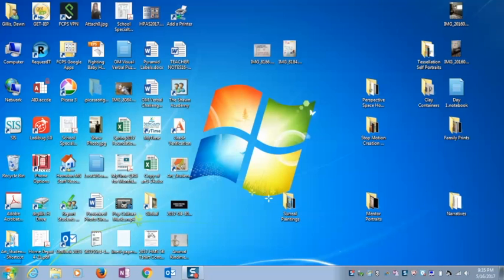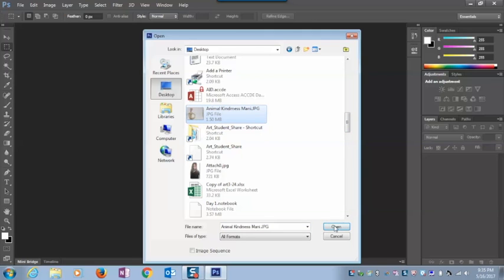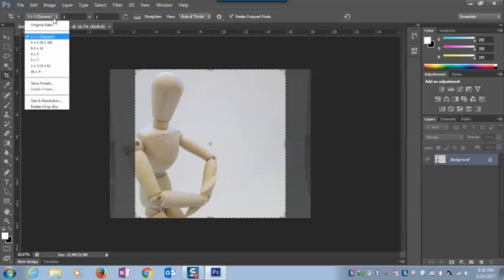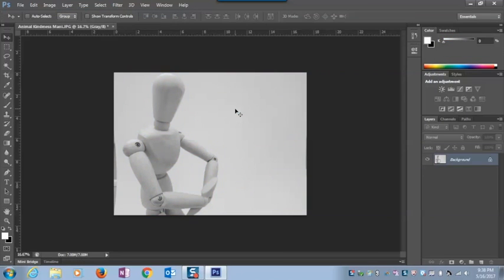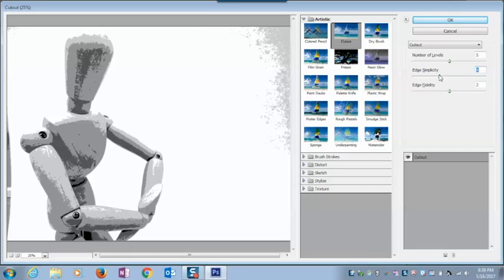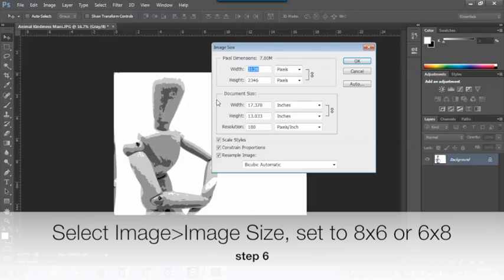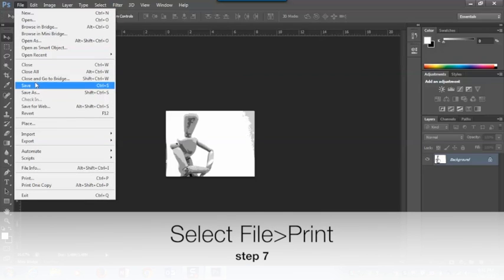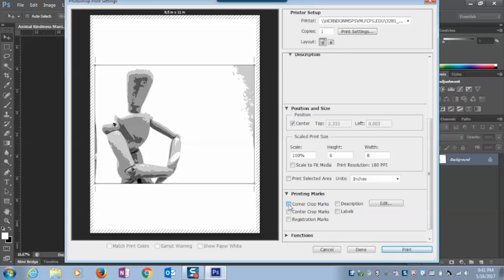Photoshop Cut Out Filter2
Photoshop cut out filter for mannequin photograph